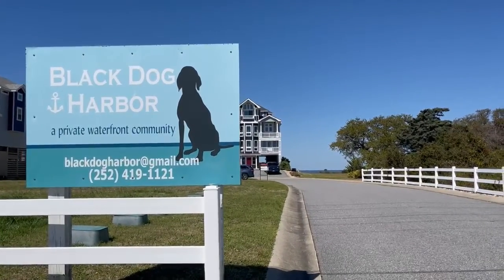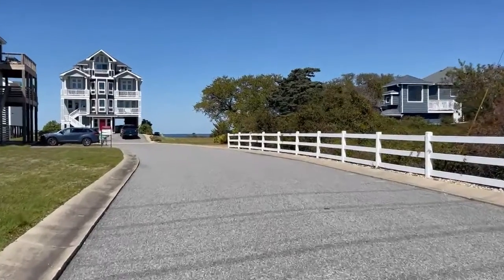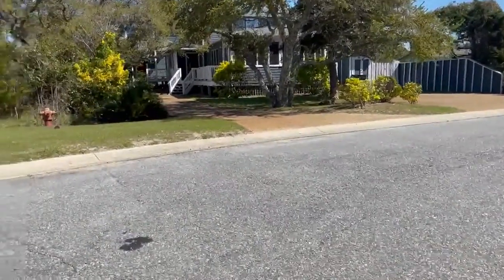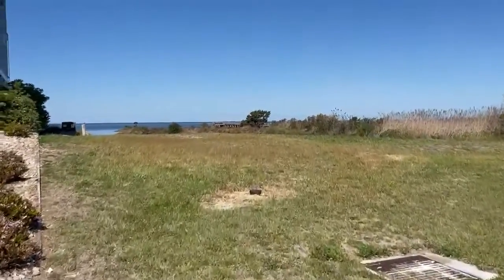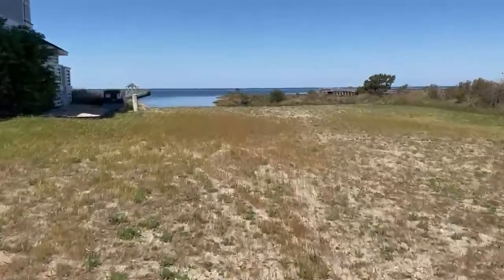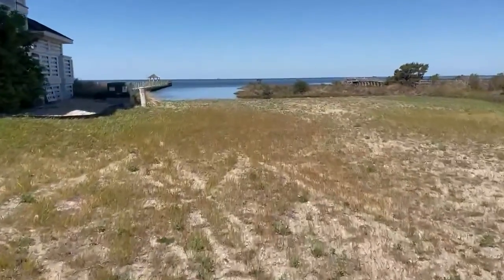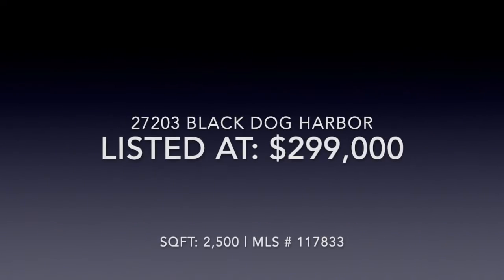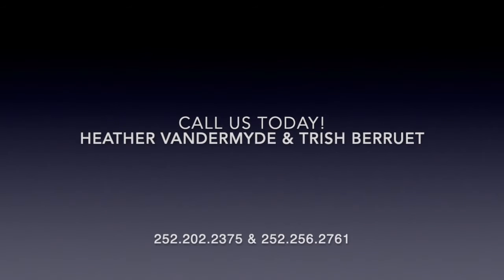Soundfront Lots Located in Black Dog Harbor in Salvo, N.C.